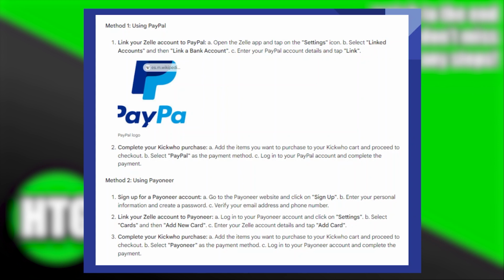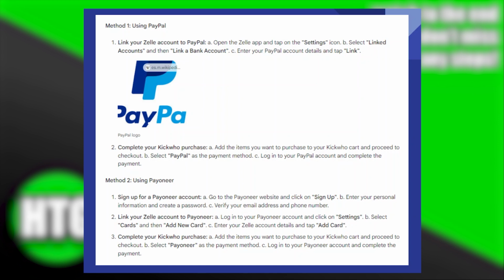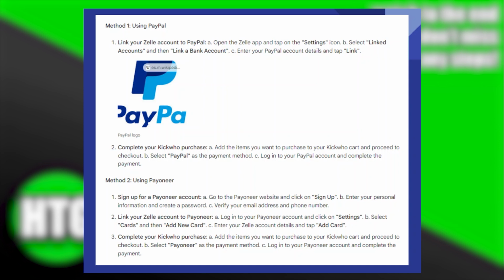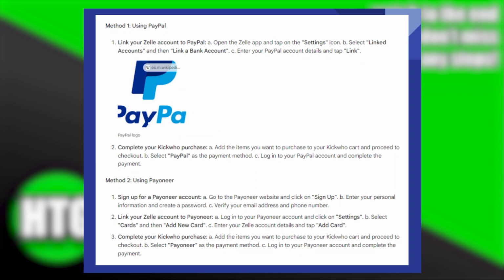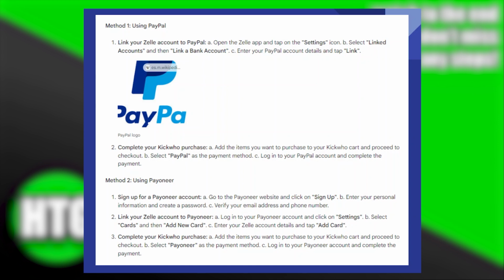HOW TO PAY WITH ZELLE ON KICKWHO 2025! (FULL GUIDE)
Discover the easiest way to make payments on Kickwho using Zelle in this comprehensive guide. If you've been wondering how to navigate the process seamlessly, you're in the right place.

0:00 INTRO
0:04 TUTORIAL